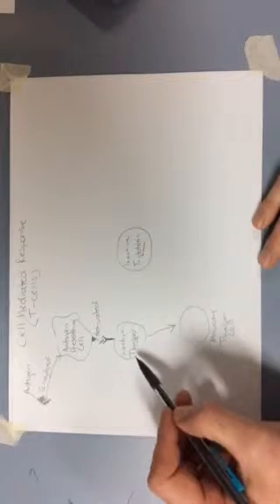T Cell Immune Response